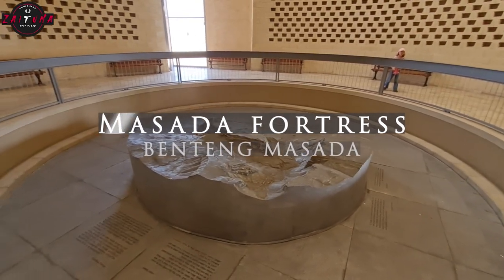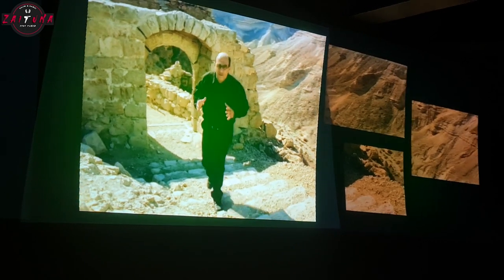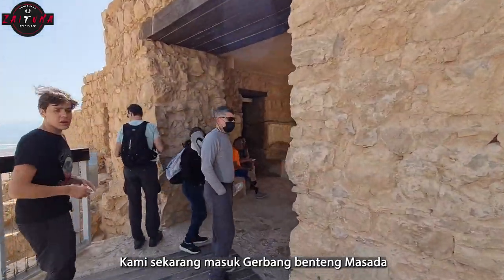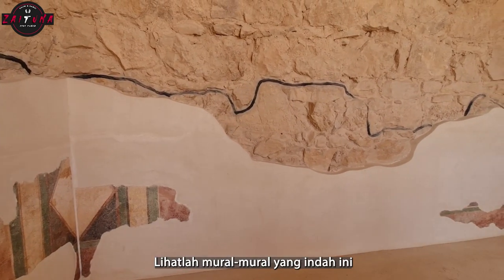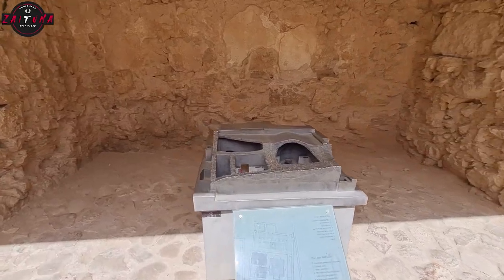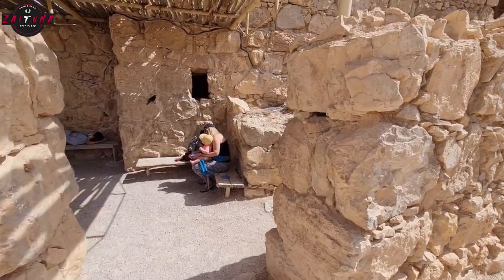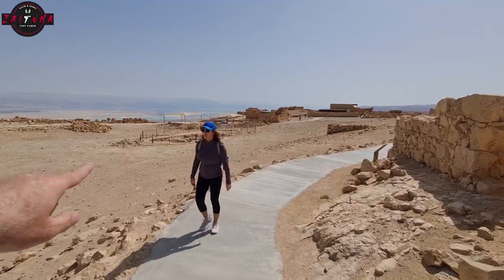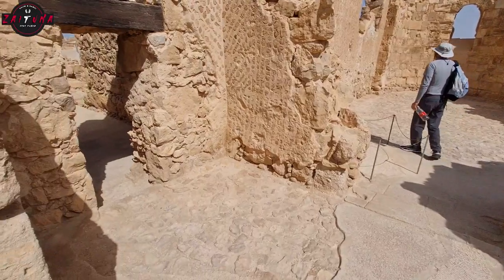MASADA/CABLE CAR/BENTENG MASADA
Join us on this amazing virtual tour to Masada, the fortress that was built in the Judean desert by King Herod the great. We will get up on that hill using the cable car, and then we will begin exploring the different parts of the fortress. The northern palace, the bathhouse, the casting lot's room, the synagogue and the breaching point. We will end this beautiful tour with a Christian touch in the Byzantine church.